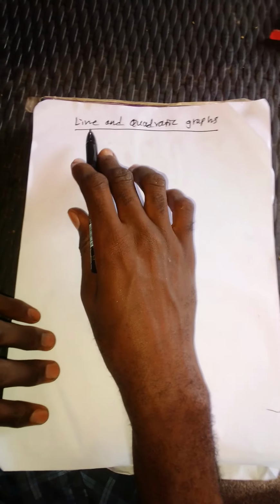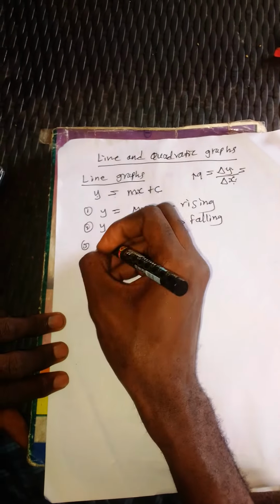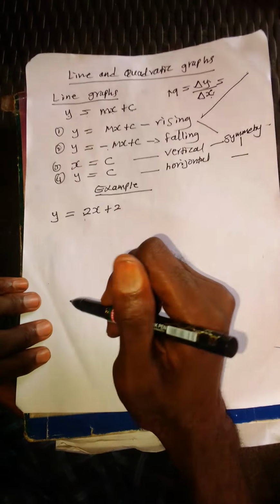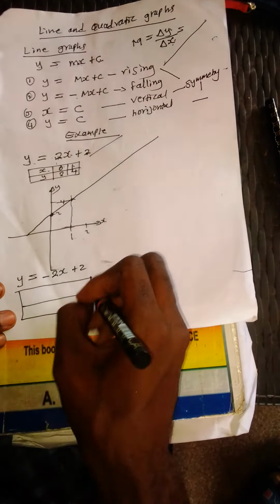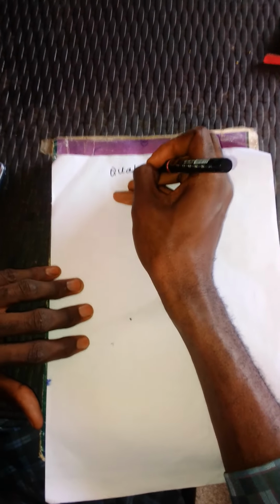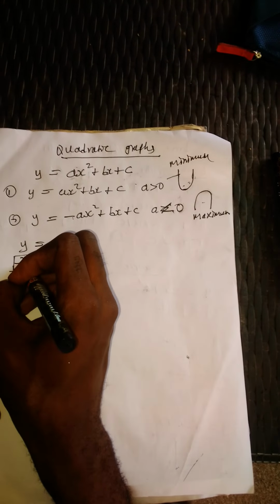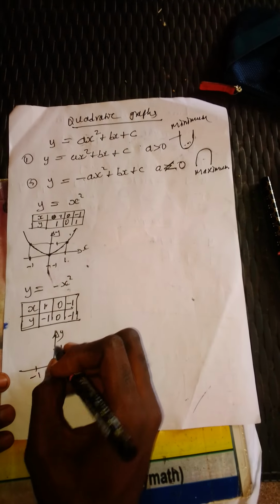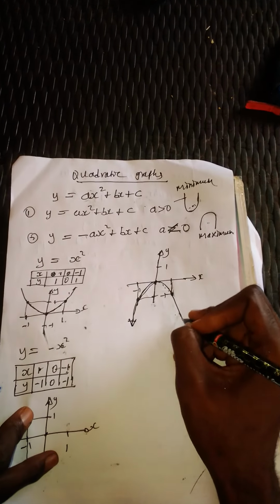All you have to know about line and quadratic graphs.WASSCE/NECO/JAMB.